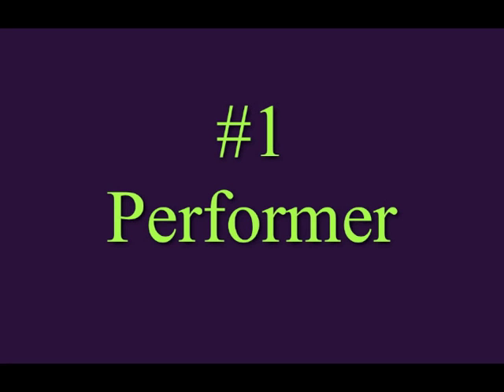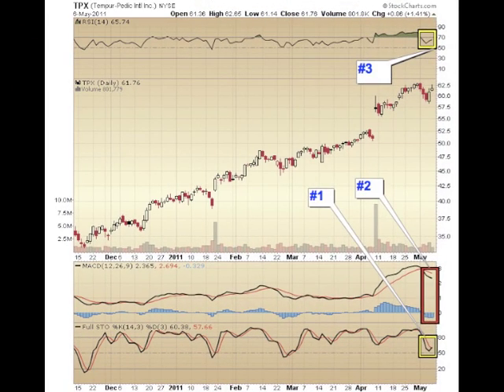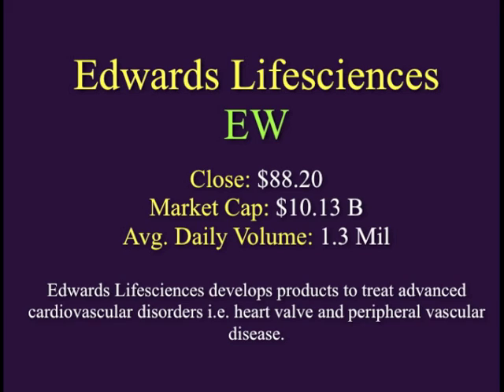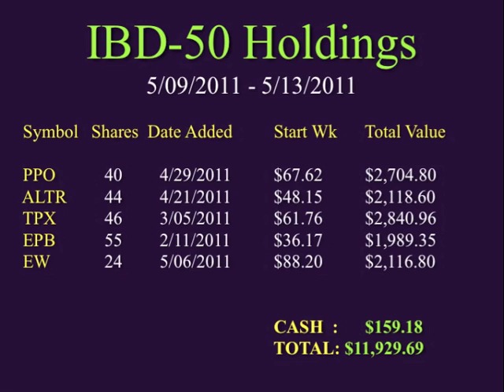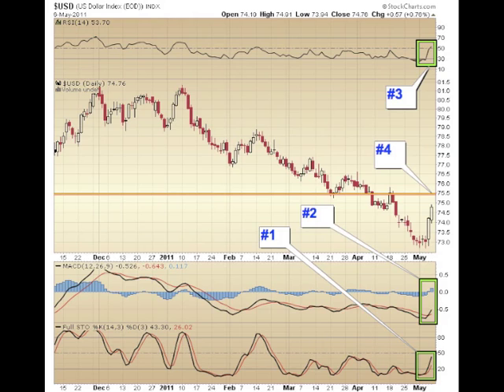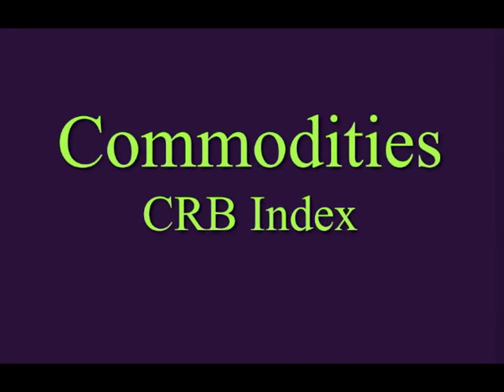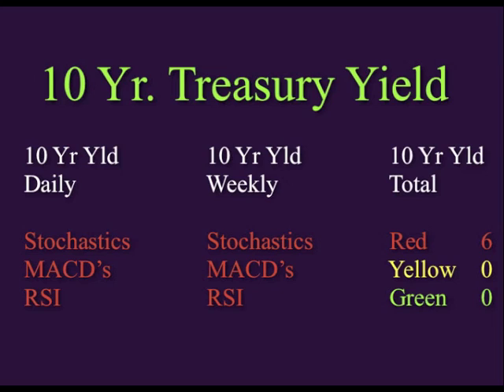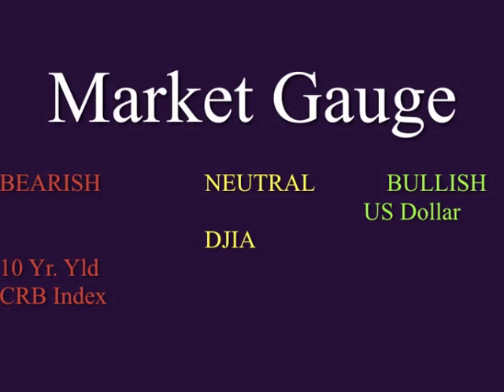ECONOMIC COLLAPSE:"Why the Dead Bin Laden Photo Is Being Withheld!" Dollar Rises, Gold + Silver Fall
Explanation of why Bin Laden photo's won't be released based on the evidence on scene! GUARANTEED YOU HAVEN"T HEARD THIS!

IBD 50 Portfolio: Stocks discussed this week include: El Paso Pipeline, Polypore Intl., Sina Corp., Altera Corp, and Tempur Pedic. Each week the worst stock is sold and a new stock is added!

Economic forecast using common sense analysis and decision making techniques. Focus is on the U.S. Dollar, Commodities (CRB Index), Bonds (10 Yr. Treasuries), and the Stock Market (DJIA 30). Gold, silver and oil are often discussed when relating to commodities.